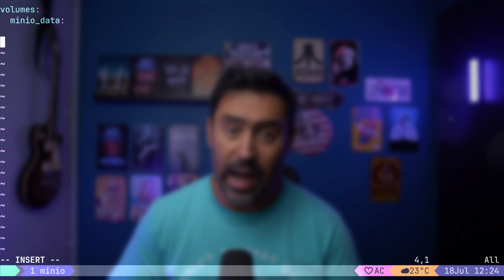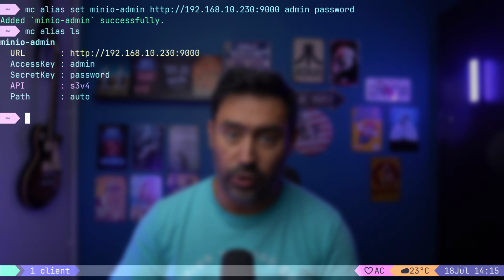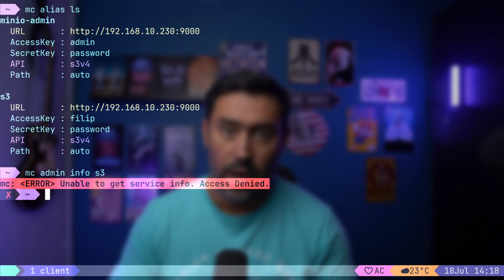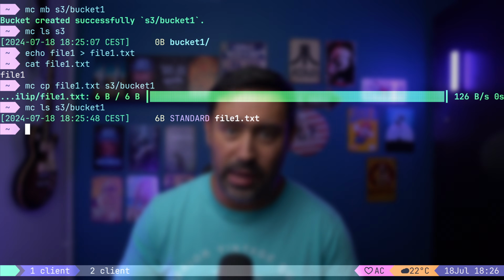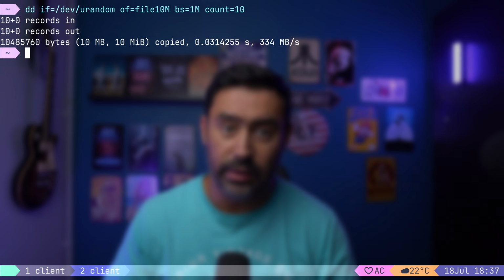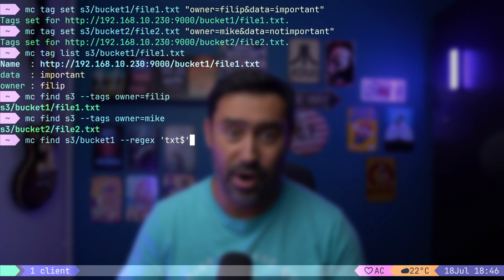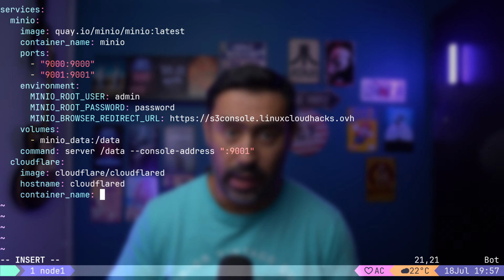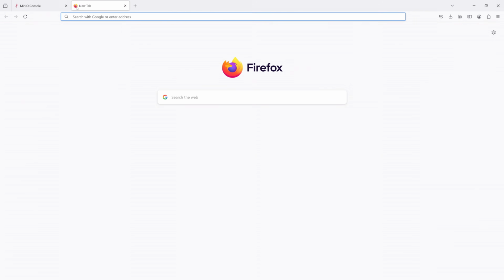MINIO 101: Comprehensive S3 Object Storage Guide for Beginners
Welcome to our comprehensive tutorial on MINIO! In this video, we'll walk you through everything you need to know about using MINIO, from installation to advanced operations. Whether you're a beginner or an experienced user, this guide will help you make the most out of MINIO.

### Chapters:
00:00 Introduction
00:44 What MINIO is?
02:13 Installing MINIO
05:05 Connecting to the service with MINIO Client
07:00 Creating a new user
10:06 Bucket operations
15:55 Incomplete files and data consistency
17:41 ETAG
18:27 Tagging data
19:55 MINIO GUI
21:38 Exposing MINIO to the Internet
25:21 Final test

### Key Points:
- Understand what MINIO is and its primary use cases.
- Learn how to install MINIO on your system.
- Connect to the MINIO service using the MINIO Client.
- Create new users and manage permissions.
- Perform bucket operations such as creating, deleting, and managing buckets.
- Handle incomplete files and ensure data consistency.
- Use ETAGs for data verification.
- Tag your data for better organization.
- Explore the MINIO GUI for easier management.
- Expose your MINIO service to the Internet safely.
- Conduct a final test to ensure everything is set up correctly.